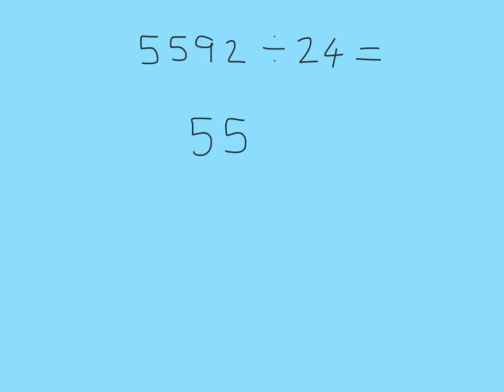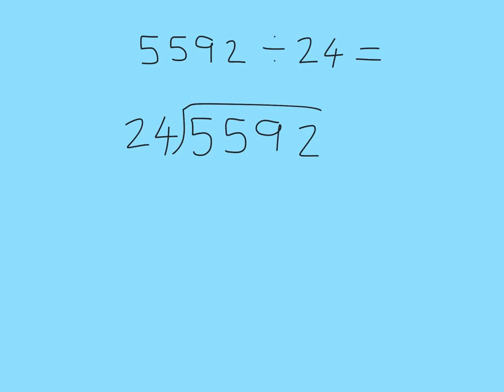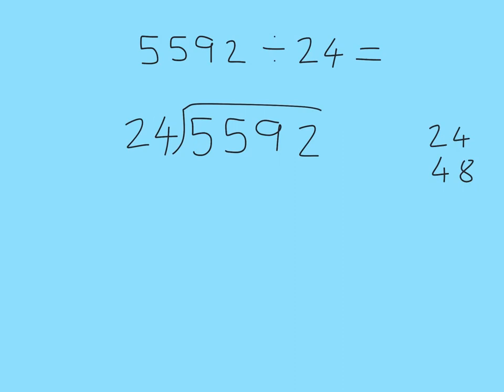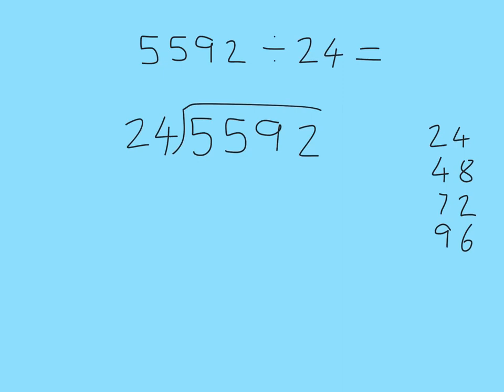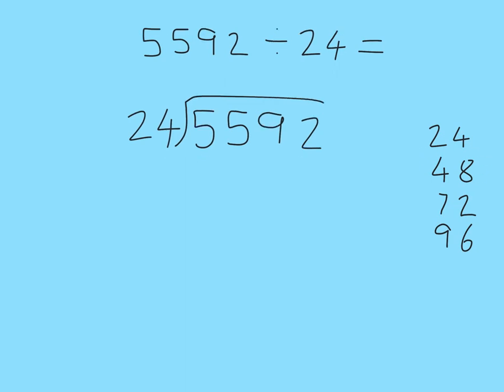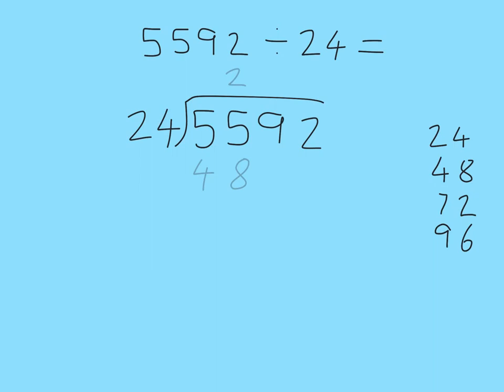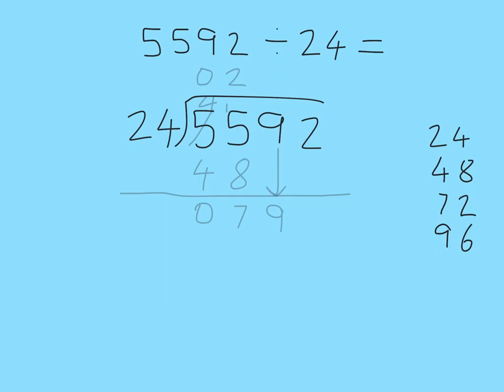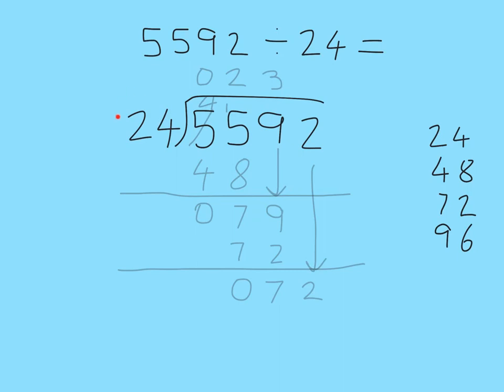Long Division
A short video showing the long division method.